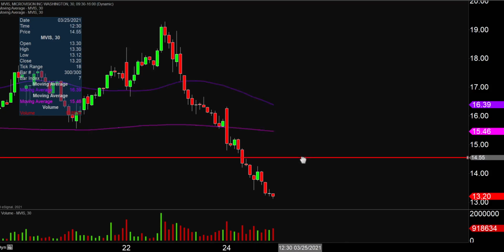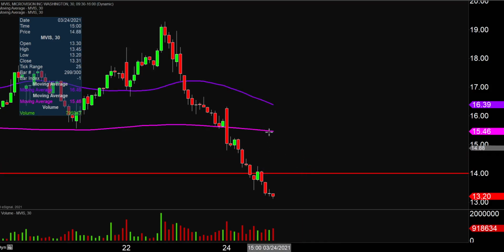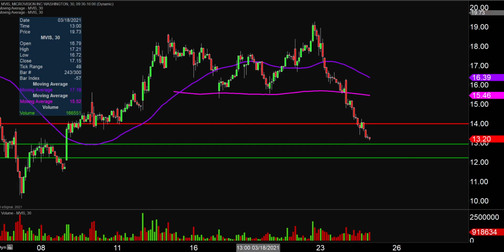MicroVision, Inc. - MVIS Stock Chart Technical Analysis for 03-24-2021